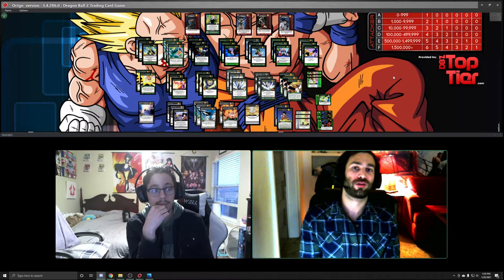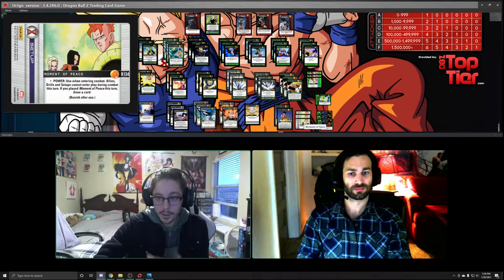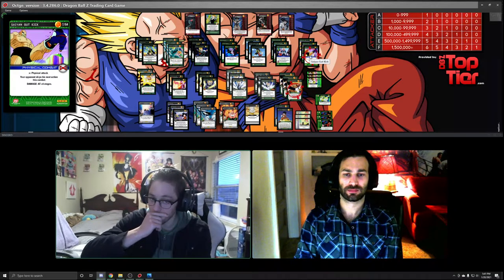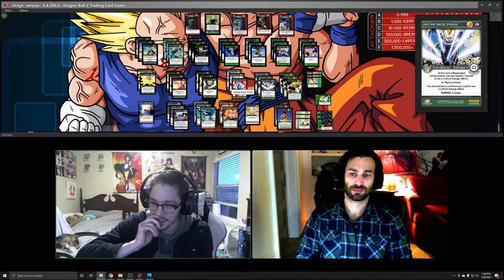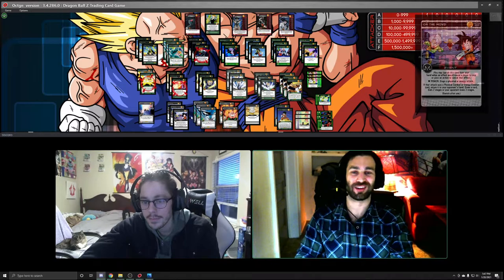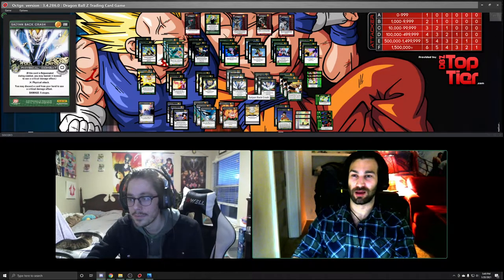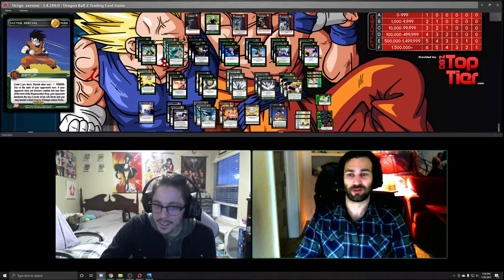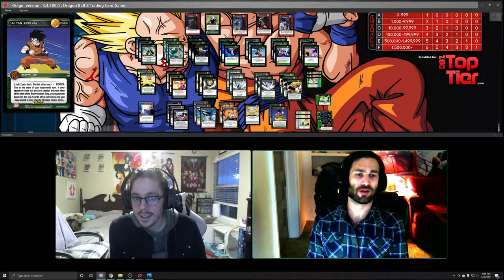Build BeautieZ: Axel Bailey's Saiyan Oppressive Turles Deck List 1/21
Today's episode has Axel Bailey showing a build of his trademark Saiyan Oppressive Turles deck. Punishing and aggressive, Turles can wipe out an opponent at any poin in the game with a little bit of misfortune or luck. Depending on who you are of course! Enjoy!